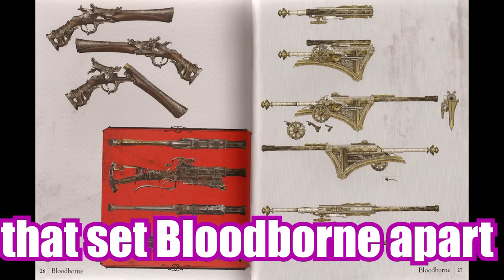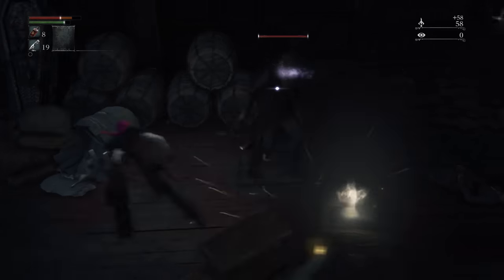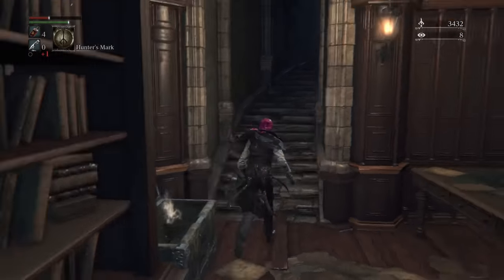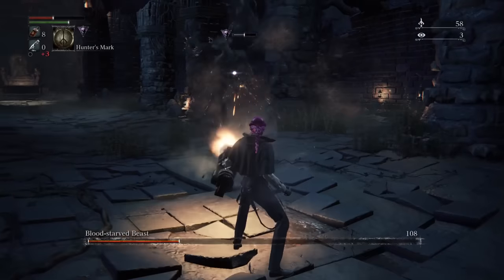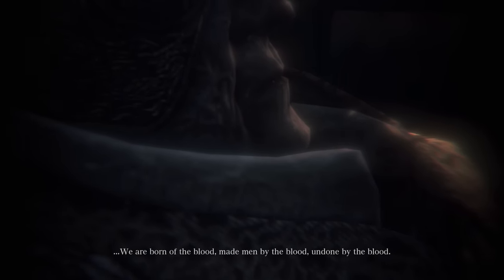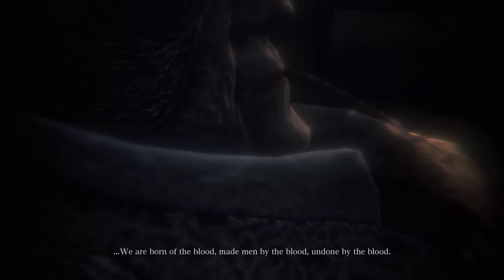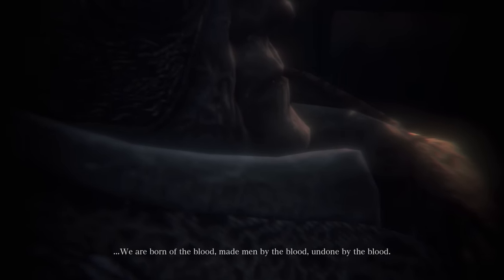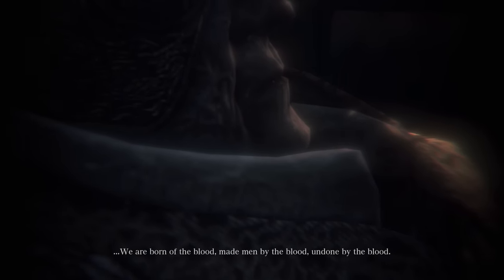Can You Beat Bloodborne Using Only The Gatling Gun?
My first Bloodborne challenge run! I've always wanted to try the Gatling Gun and with the magic of Save Wizard, I can finally do a whole run using just this weapon!